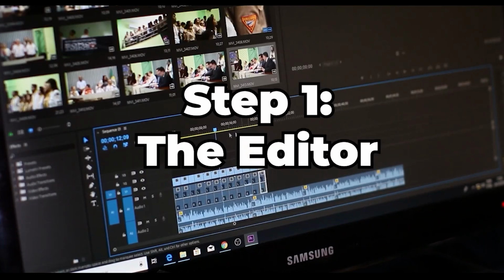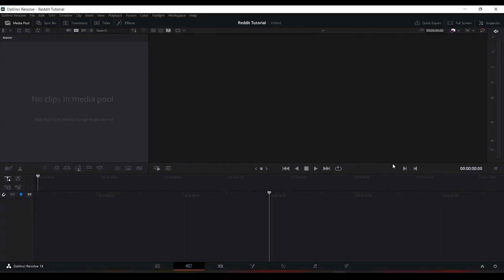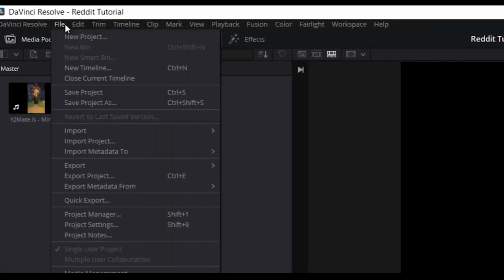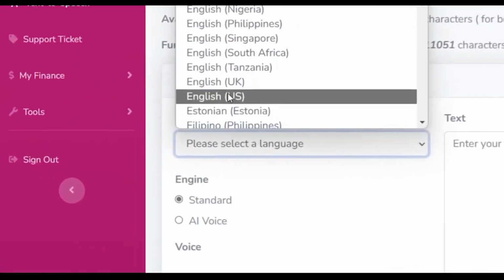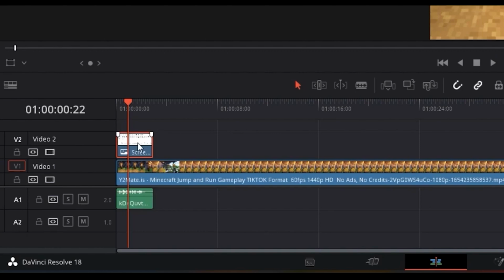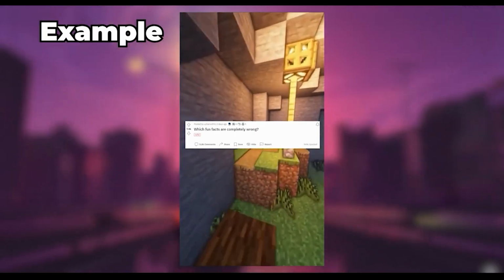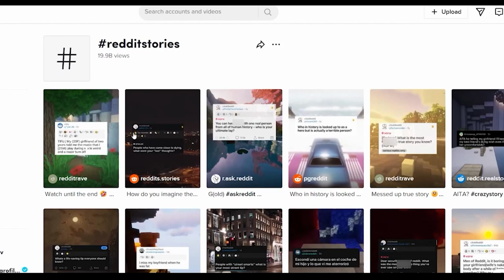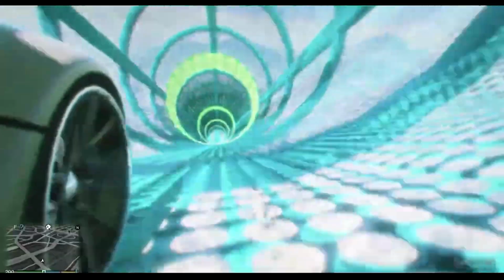How to Make Reddit Videos (UPDATED)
Easy way to make passive income with Reddit YouTube Shorts and TikToks using AI. This can also be used to make Instagram Reels and Facebook reels too. Get AdSense from multiple social medias generating money from one video you made. This is a great way to make viral content that will get you thousands of views using random niches like bad date threads to just silly pickup line threads from reddit. The content you can create that entertains thousands is endless. It is an interesting way on How to make money during a recession.

                 V

This video is for educational and entertainment purposes only. There is no guarantee that you will earn any money using the techniques and ideas mentioned in this video. Your level of success in attaining the results claimed in this video will require hard-work, experience, and knowledge. We have taken reasonable steps to ensure that the information on this video is accurate, but we cannot represent that the website(s) mentioned in this video are free from errors. You expressly agree not to hold the Owner of this channel or YouTube accountable for any financial liability.